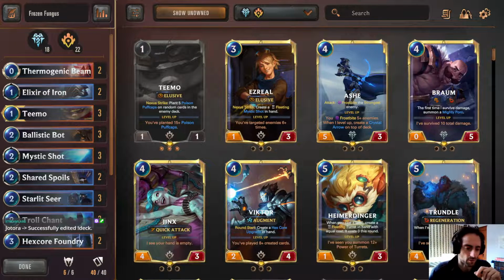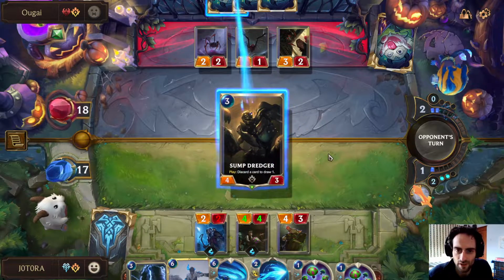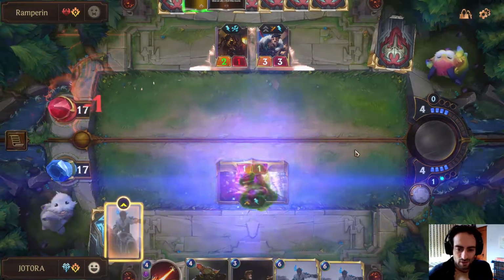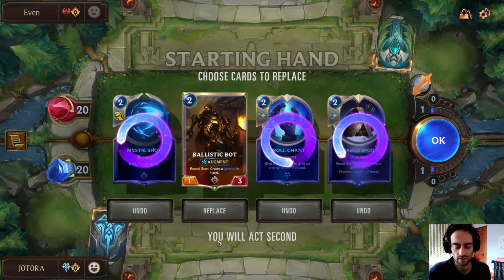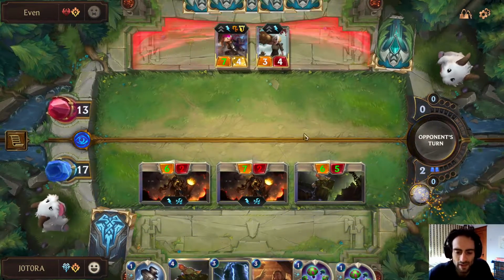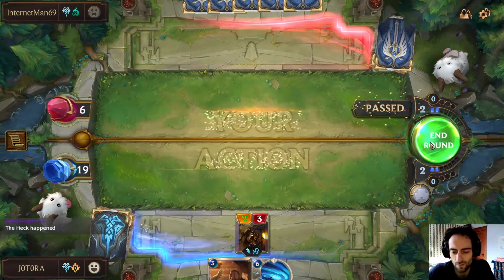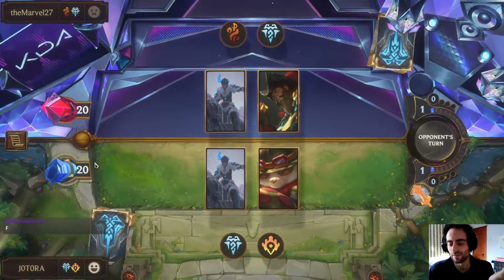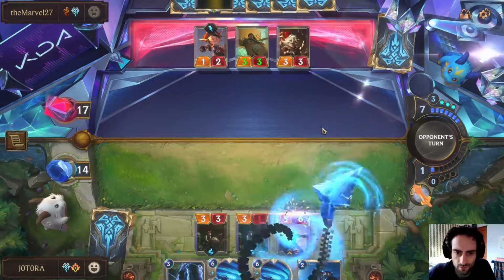Legends of Runeterra | Frozen Fungus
Deck code: CECQIAIEBAMTIOQCAMCAKCYCAEASAMQBAMAQEAICAEBAIAIBAQNQEAIBAQVACAQBBIAQGBAUAA